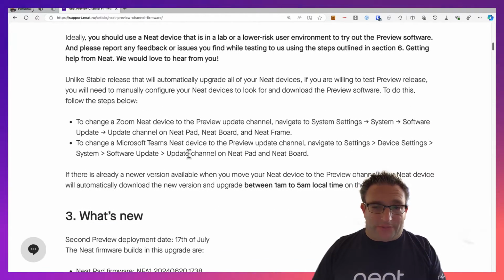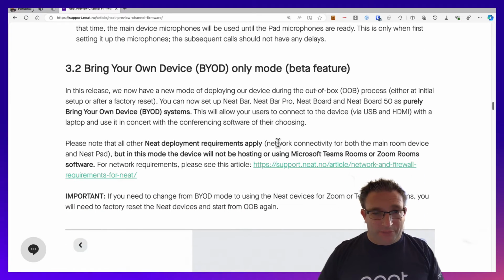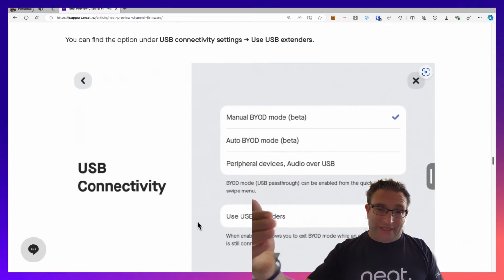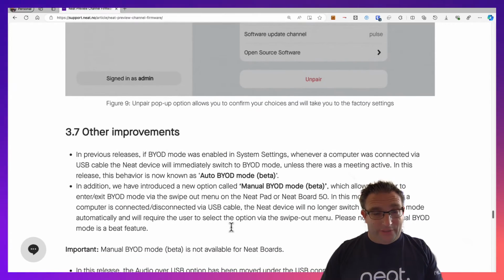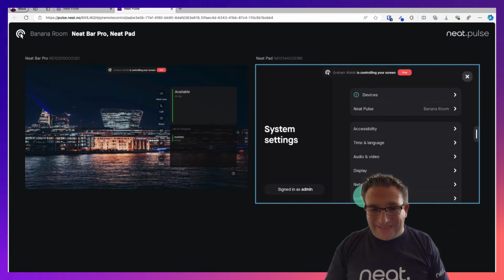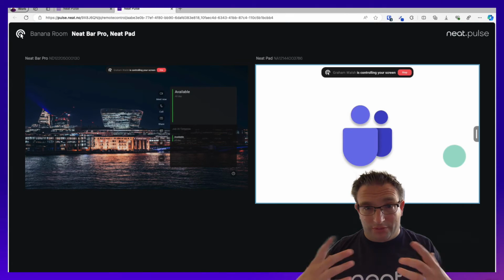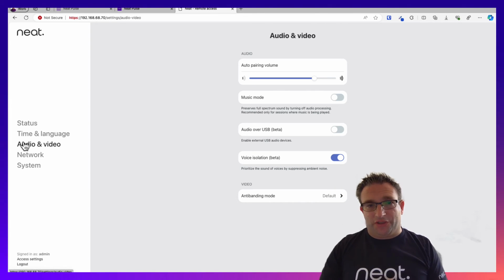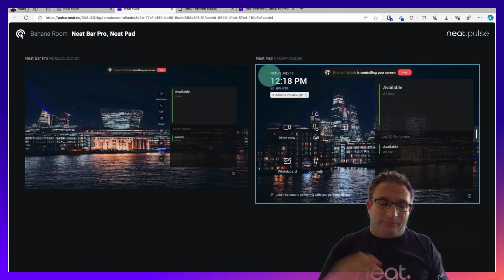What's new in Neat OS 24.4 Software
Check out the overview and demo of all the new features within Neat OS 24.4 software release that is currently in public preview. Feel free to test out the new features. Full details

Table of Contents:

00:08 - Introduction
00:34 - Overview of new features
00:51 - Mics in Pad overview
02:12 - Updated BYOD Features
02:58 - Neat Center Framing Boundary Overview
03:21 - USB Extenders Overview
04:41 - HDMI Active Signal Overview
05:16 - Unpairing Neat Pad with Board Overview
05:49 - BYOD Manual Mode Overview
06:20 - Demo of Mics in Neat Pad settings
07:01 - Demo of Neat Center Boundary settings
07:50 - Demo of new BYOD Modes
10:37 - Demo of Custom Hostnames feature
12:11 - Demo of HDMI Active Signal settings
12:37 - Demo of HDMI Screen Mirroring setting
13:09 - Other improvements